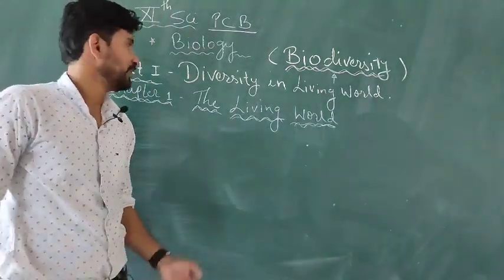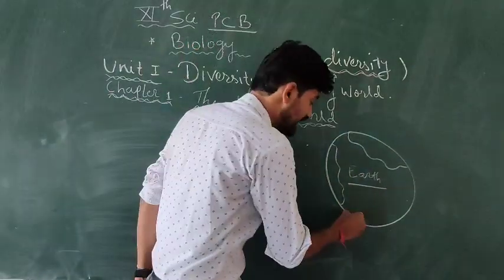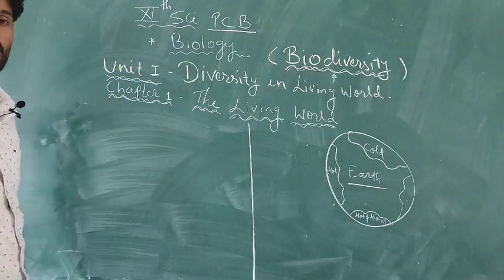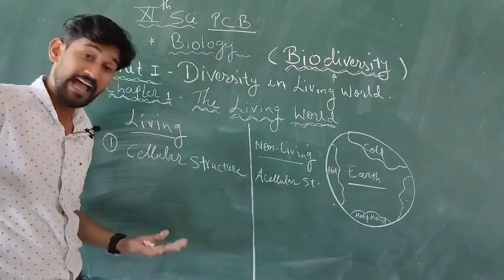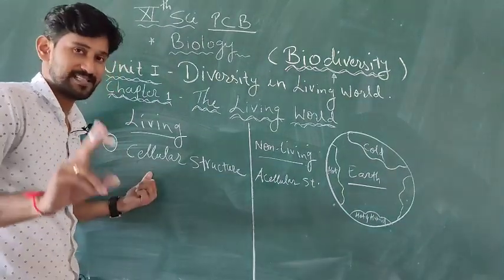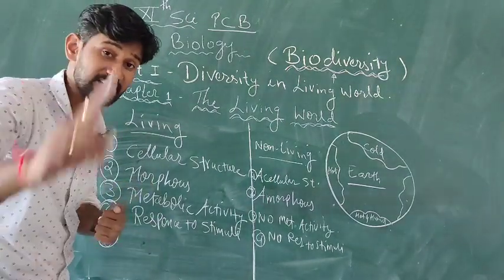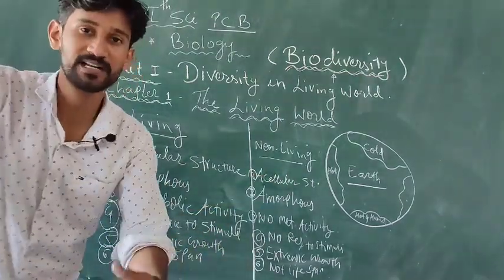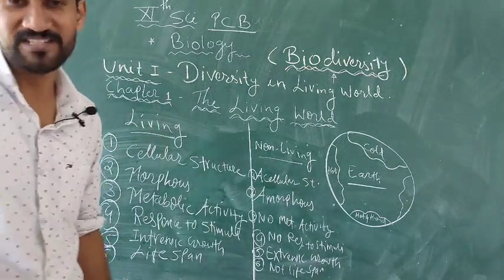Biodiversity (The living world)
The living world ,what is living, Difference between living and non living.Definative property of living.